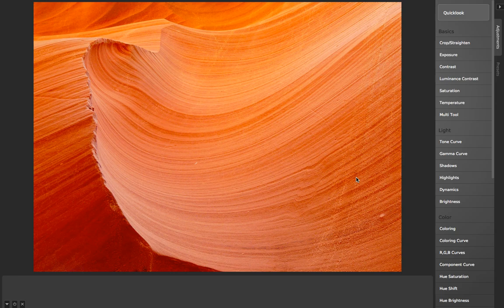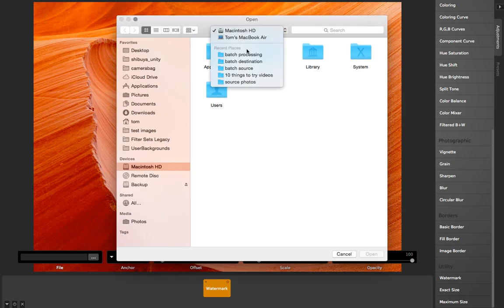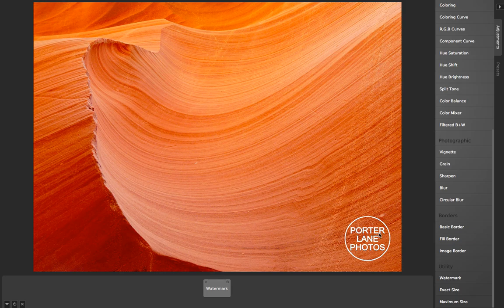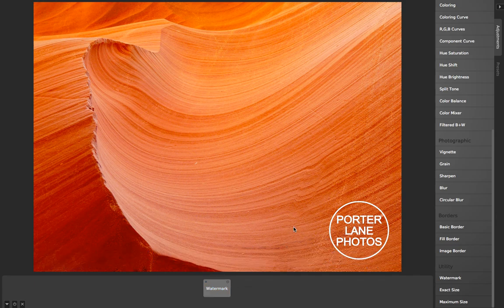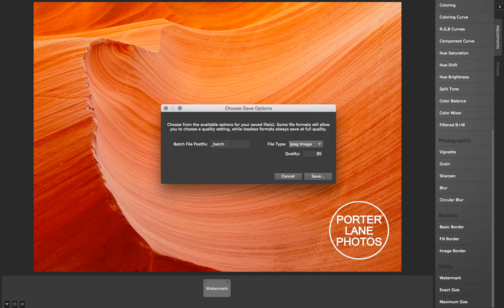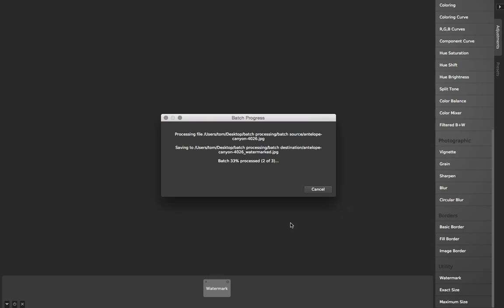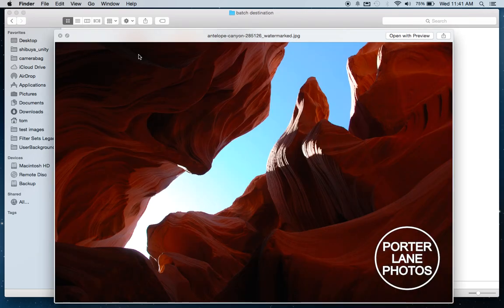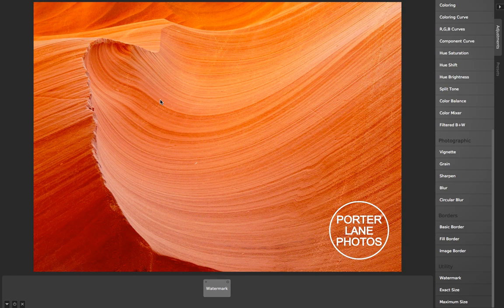Things To Try In CameraBag (2.7) - Batch Watermark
Try using CameraBag's batch processing feature to add watermarks to as many images as you like, all at once. See more cool things you can do in CameraBag in our playlist